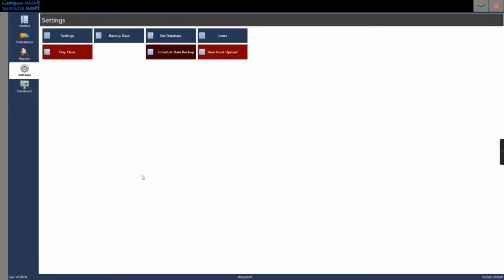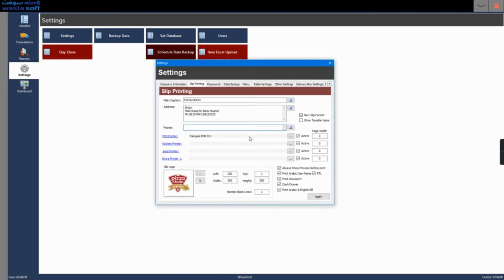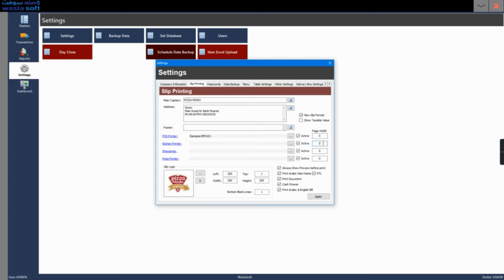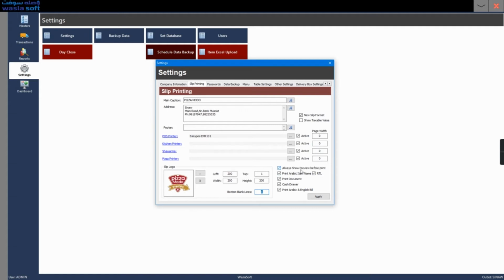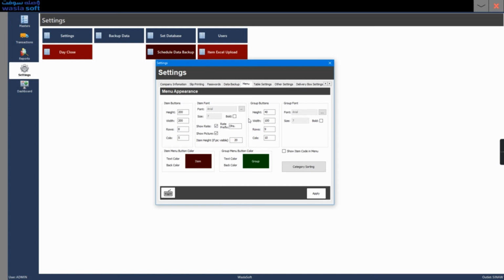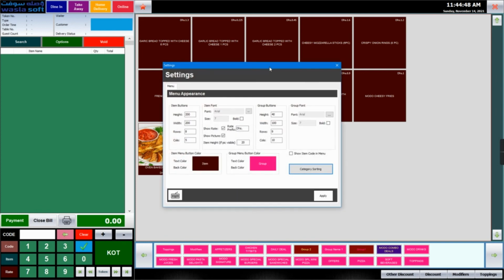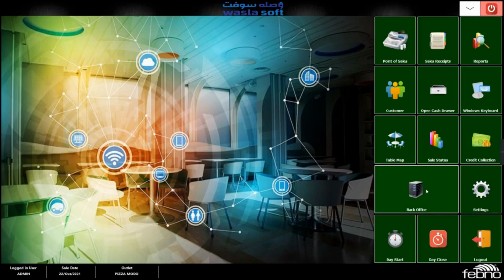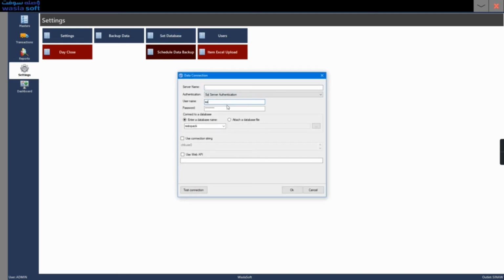WaslaSoft Restaurant POS Settings